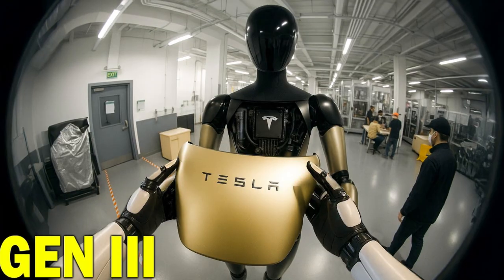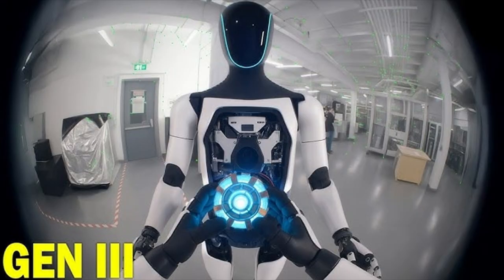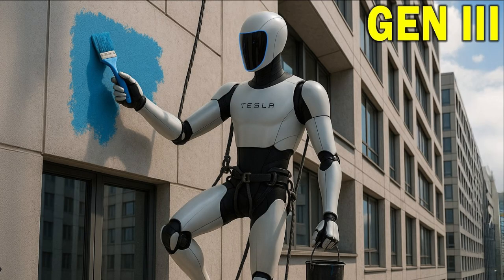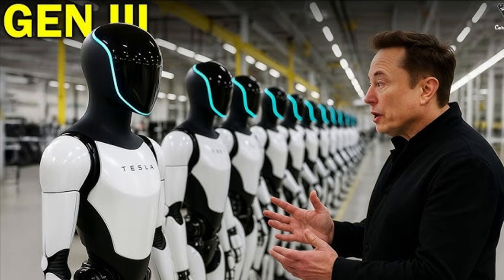UNBELIEVABLE! Tesla Unveils Optimus Gen 4 with Revolutionary Design and Next Level AI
The future of robotics has just taken a giant leap forward! In this video, we reveal all the details about the Tesla Optimus Gen 4, Elon Musk’s most ambitious humanoid robot to date. With a revolutionary design, cutting-edge AI powered by Grok, and stunning upgrades in mobility, strength, and human interaction, Optimus Gen 4 is no longer just a futuristic concept — it’s becoming a real product ready to transform industries and daily life.

We’ll explore the major design changes, the breakthrough artificial intelligence integration, and how Tesla plans to scale Optimus production to bring humanoid robots into factories, homes, and beyond. Could this be the turning point where science fiction finally becomes reality?

Finally Happened! Elon Musk LEAKED Sodium Ion EV Battery with 15 Mins Charge! Destroy All EV Industr